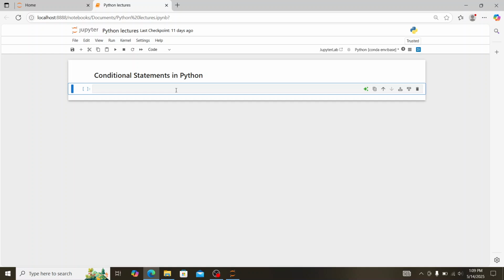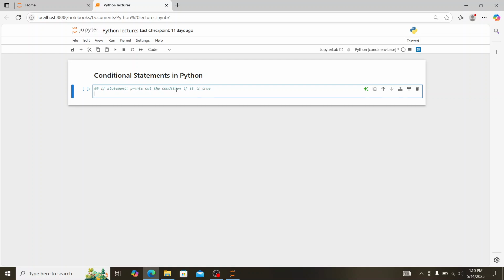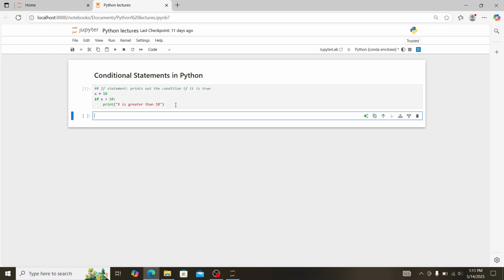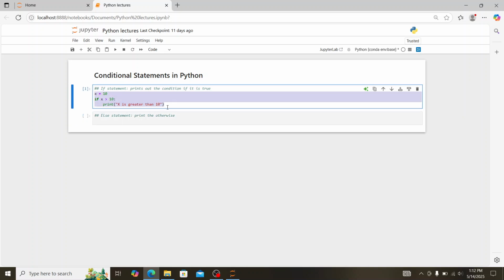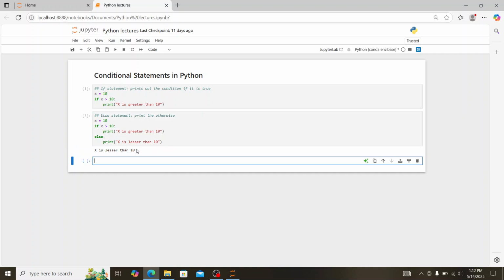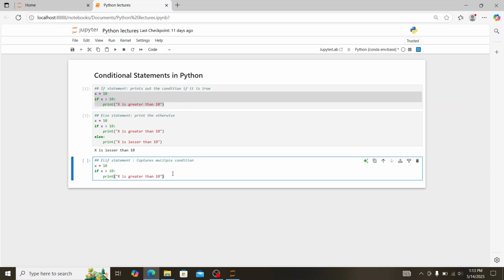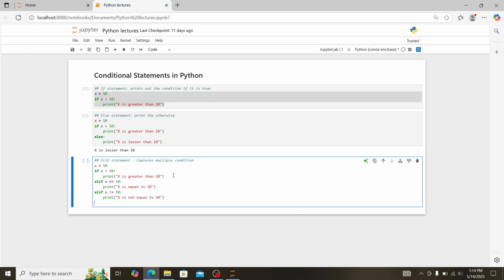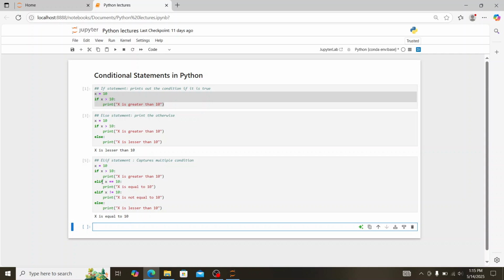Conditional Statement Tutorial for Beginners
In this beginner-friendly tutorial, you’ll master how to use if, elif, and else statements in Python. Understand how decision-making works in code and see real examples that make it simple to follow.

📑Chapters
00:00:00 Introduction to Conditional Statements
00:00:20 The IF Statement
00:02:06 The Else Statement
00:03:47 The EliF Statement